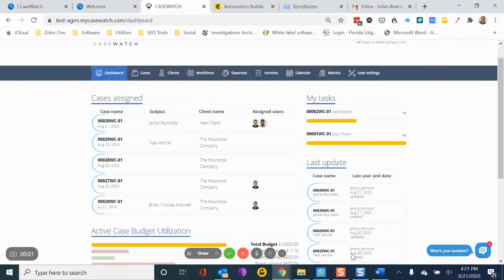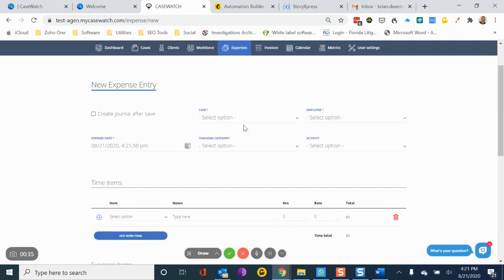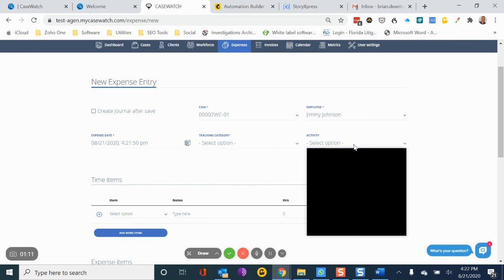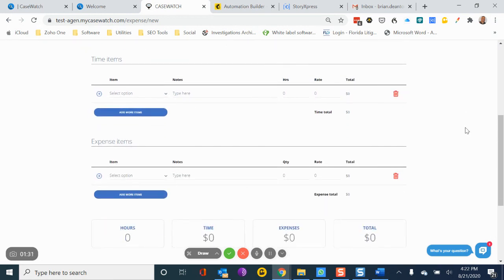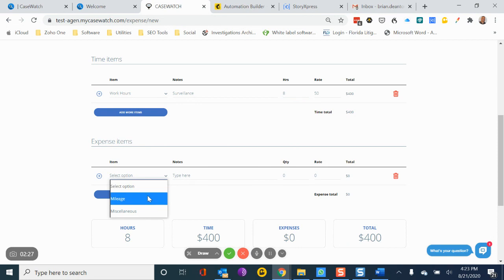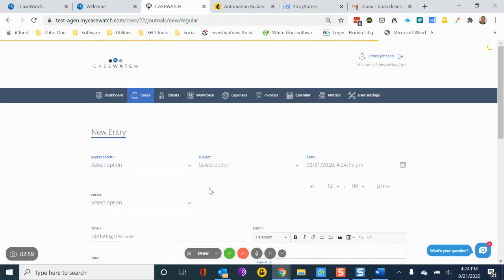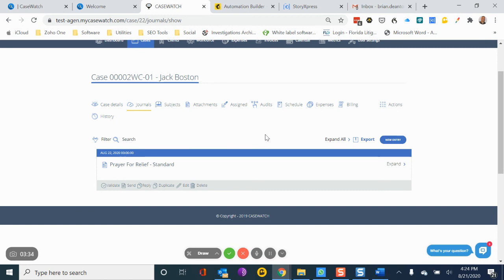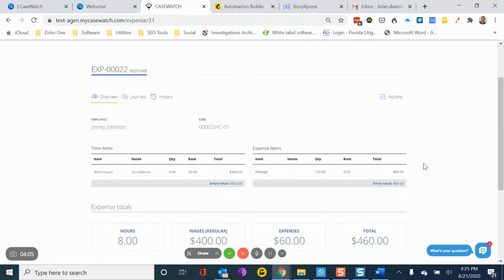Add Expenses | CaseWatch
Learn to add your daily expenses and see our unique workflow to connect your journal entries!